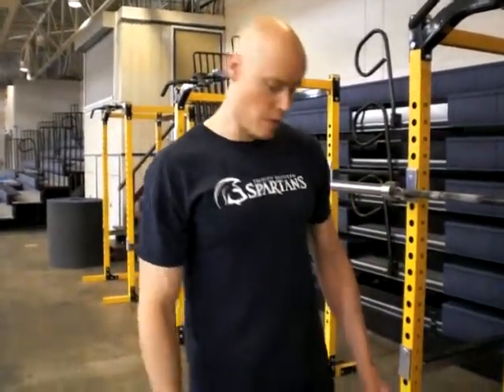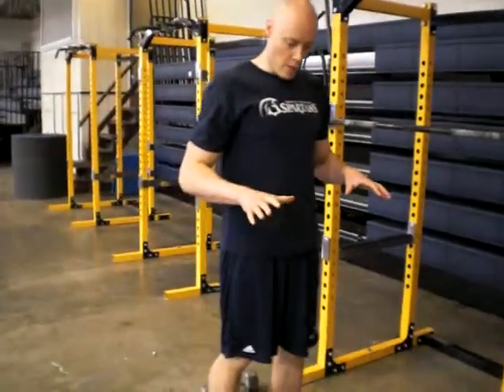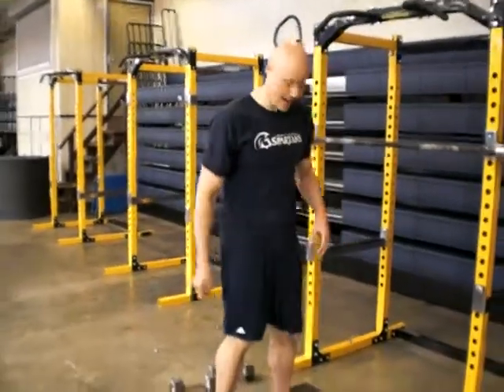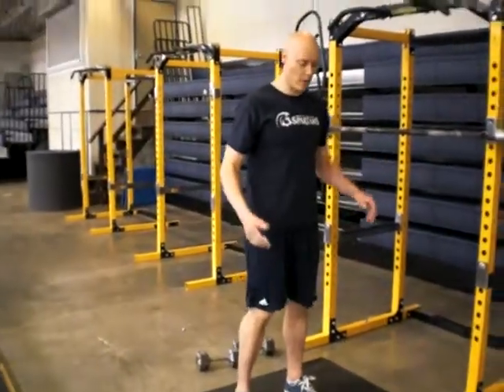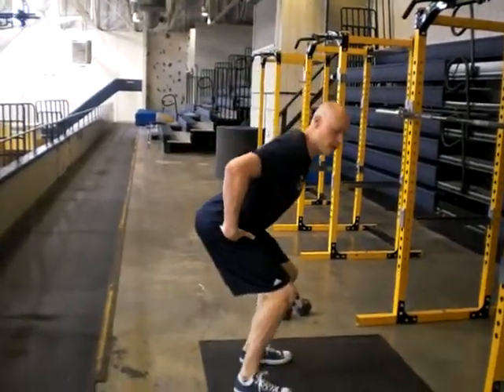Jump Squats with Pulse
I show a variation of jump squats where the movement is initiated with a pulse.